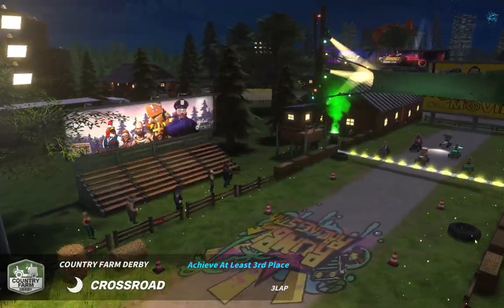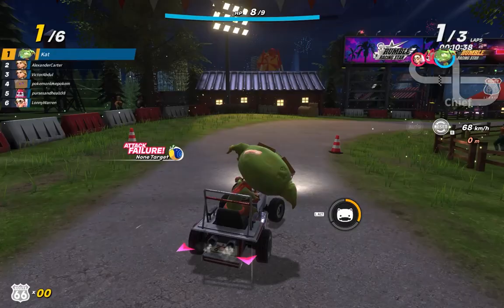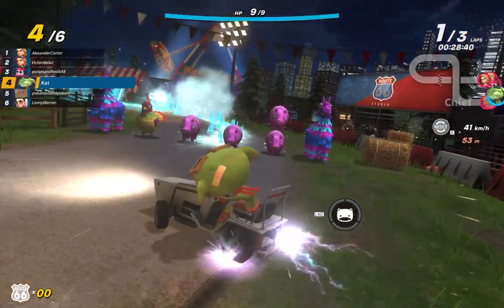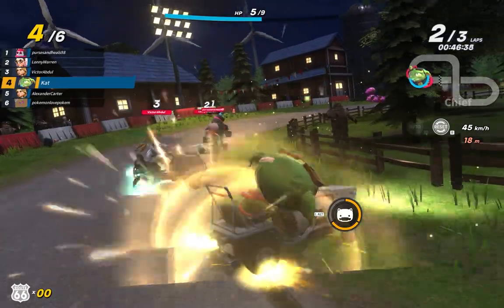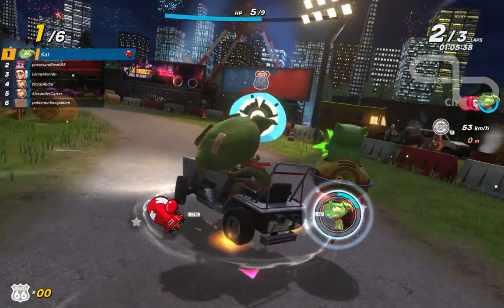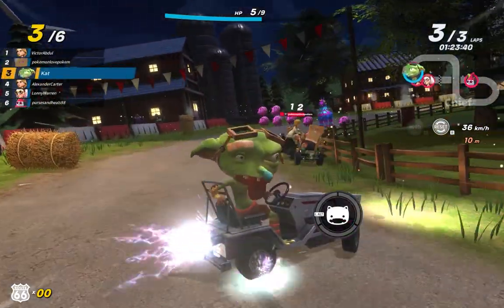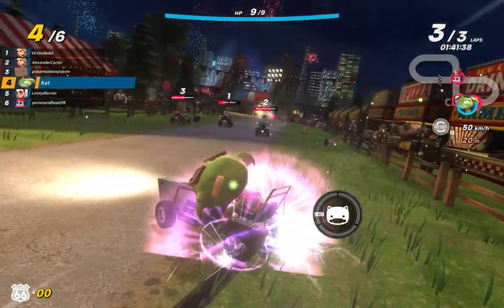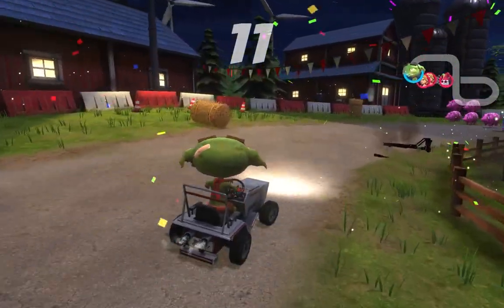Rumble Racing Star | Grendel Goblintown Gameplay Strategy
Rumble Racing Star gameplay strategy for Grendel, the Goblintown PFP driver.